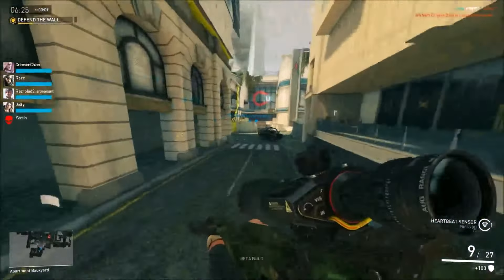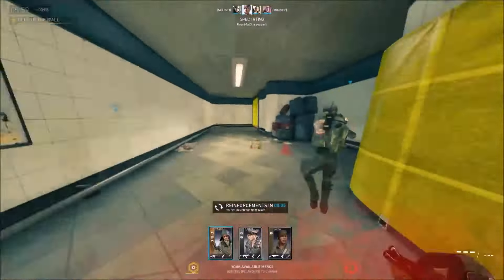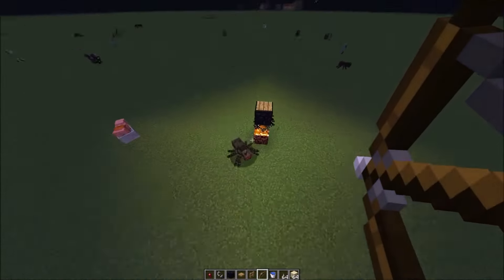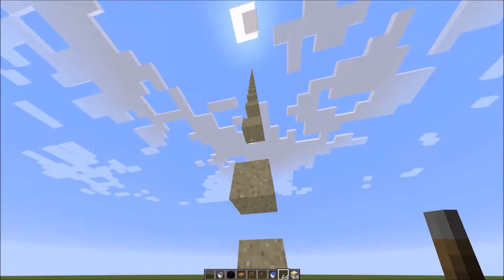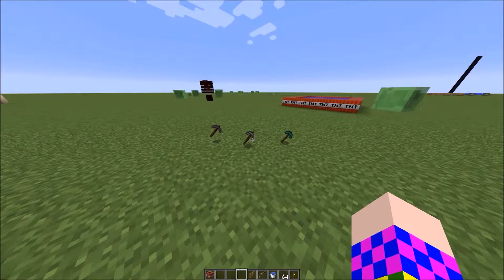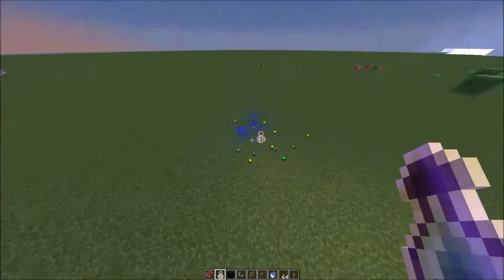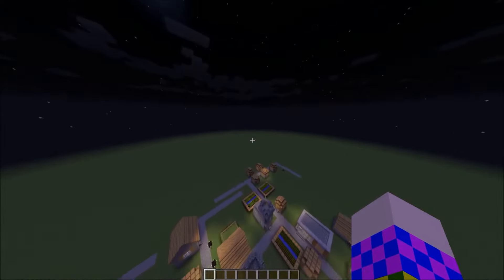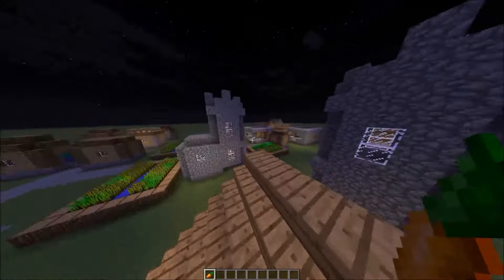21Things You Probably Didnt Know About Minecraft!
hey guys and welcome to my 21 things you possibly didnt know about minecraft!